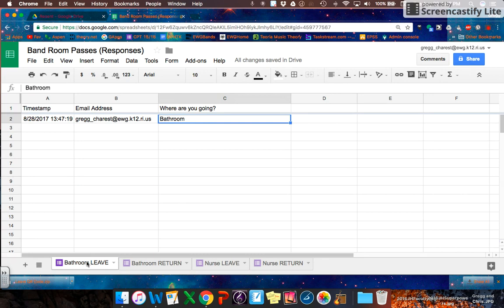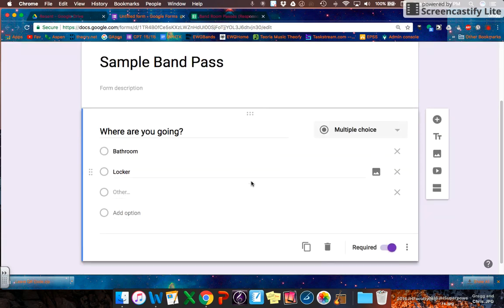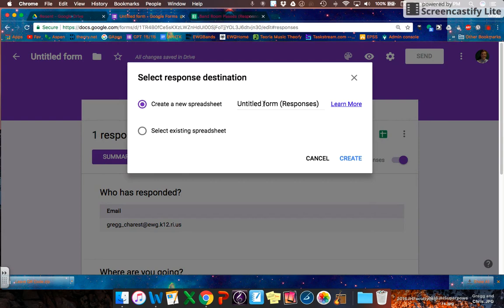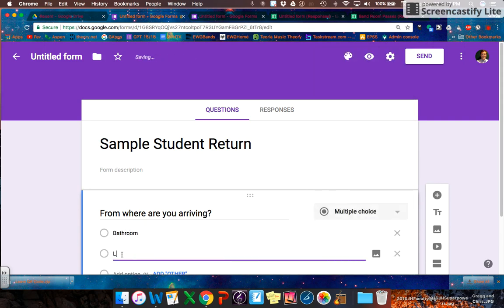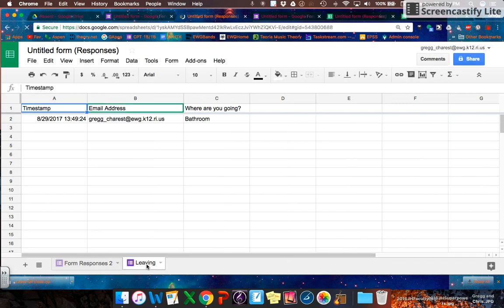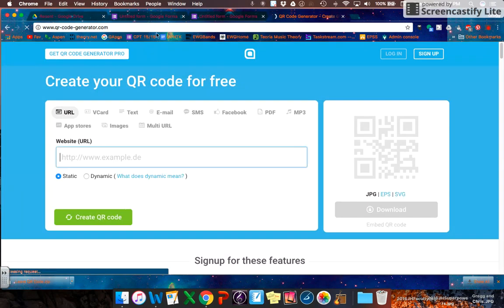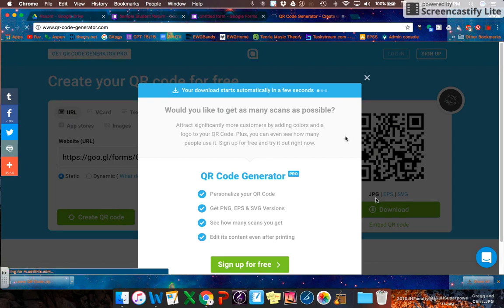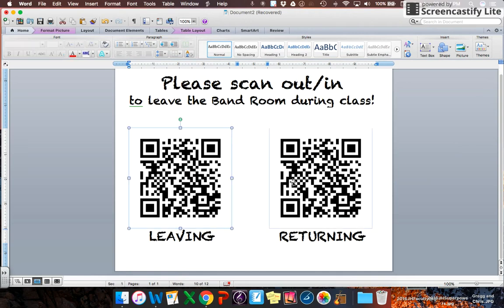Classroom Passes From QR Codes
Using Google Forms, a Spreadsheet, and custom QR codes, have your students time-stamp their exit and return to your classroom.  Students will need to be signed into your School Google accounts in order to achieve this.